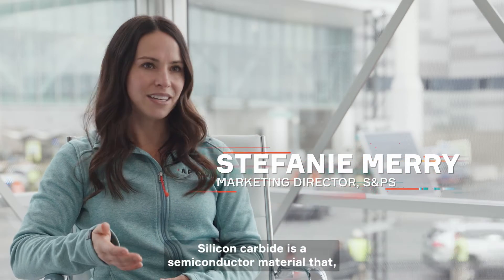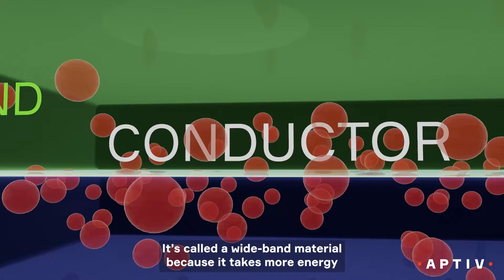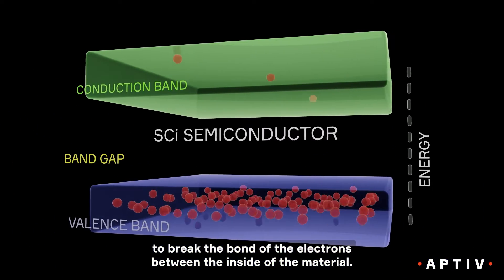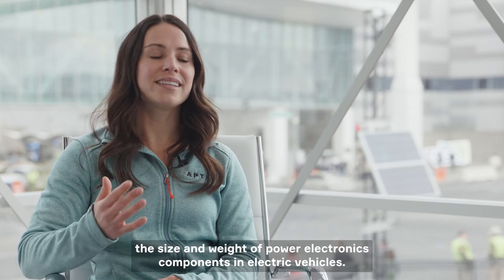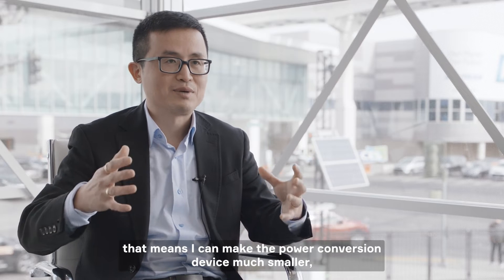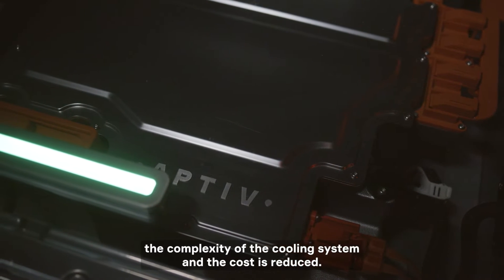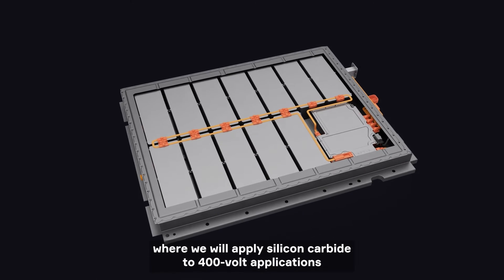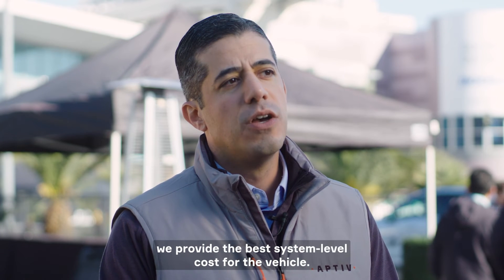What Is Silicon Carbide?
Silicon carbide is a chemical compound that offers numerous benefits as a semiconductor material in the high-voltage environment of today’s electric vehicles.